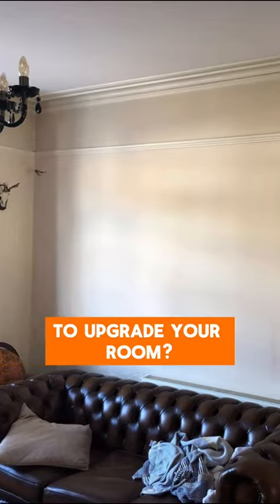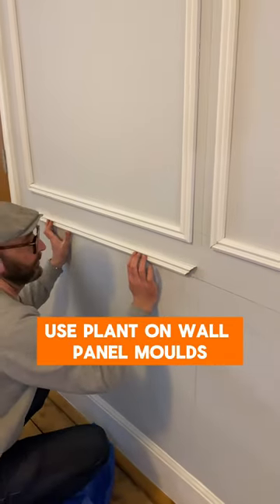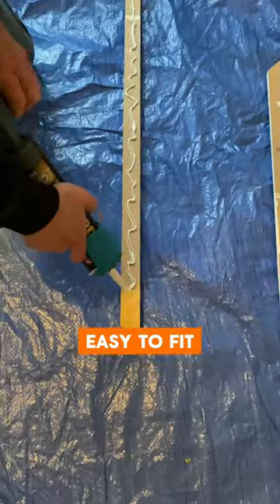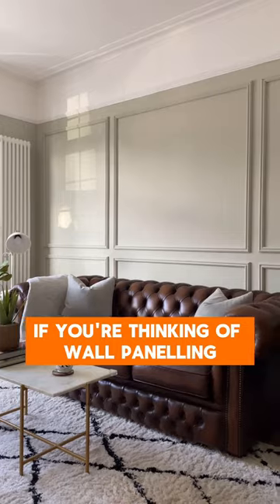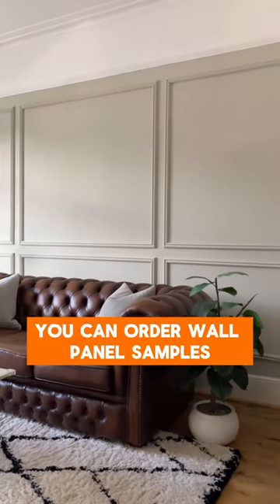Wall panel moulds can make such a difference to any space 🙌